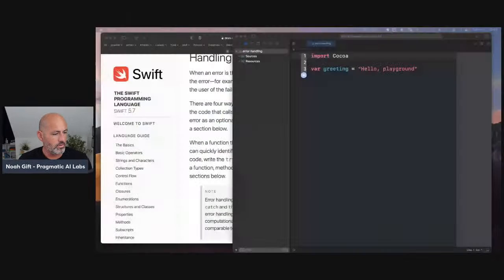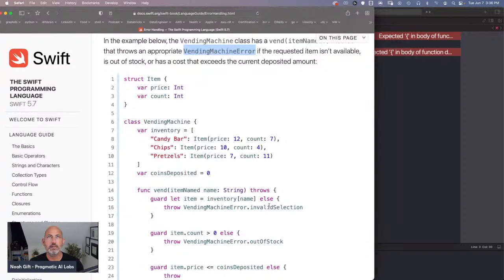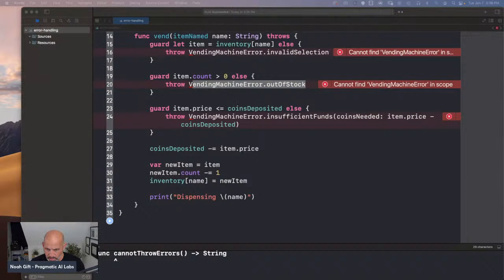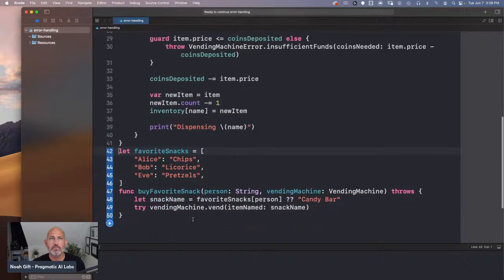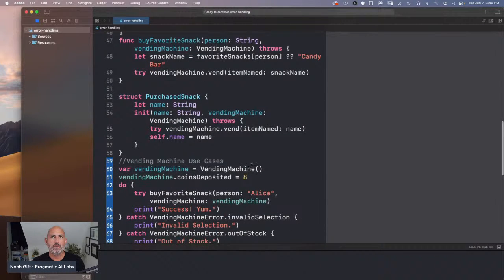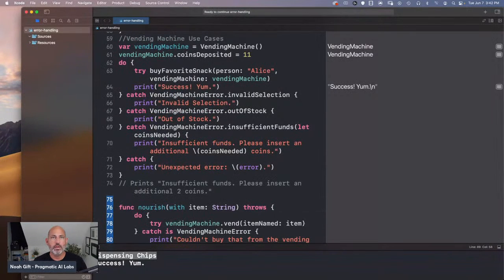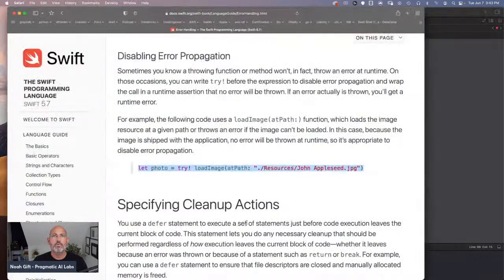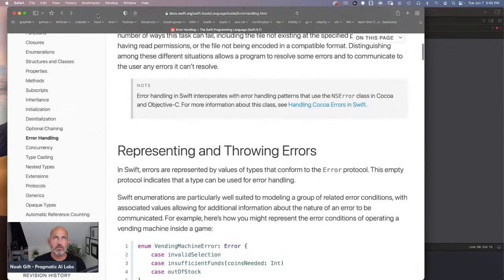52 Weeks of Swift: Episode 16-Error Handling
52 Weeks of Swift: Episode 16-Error Handling